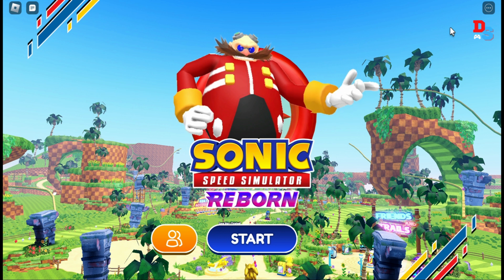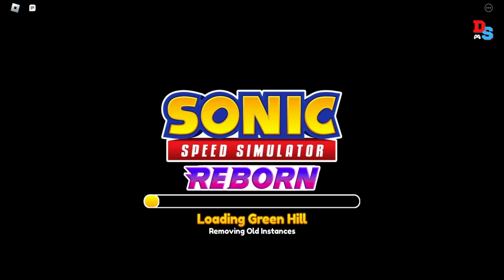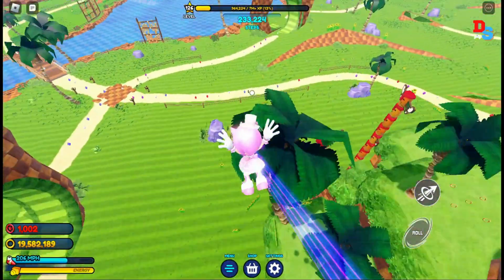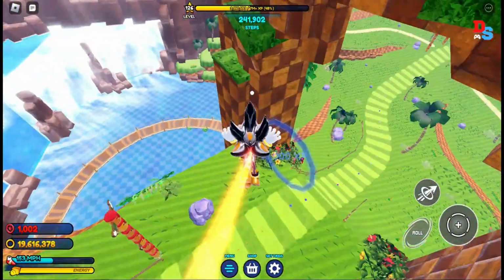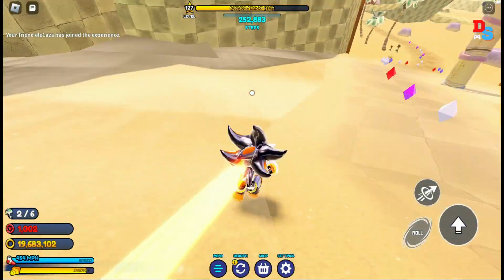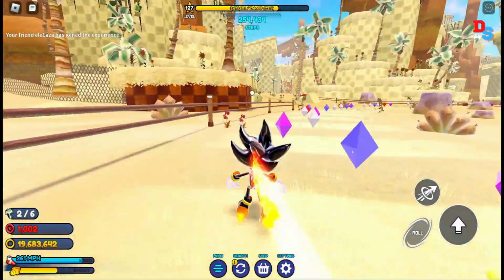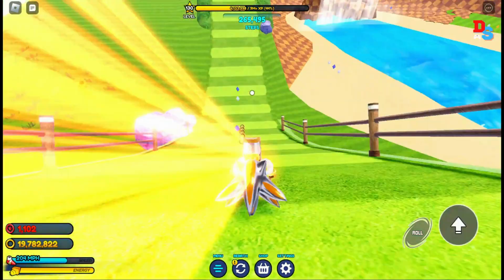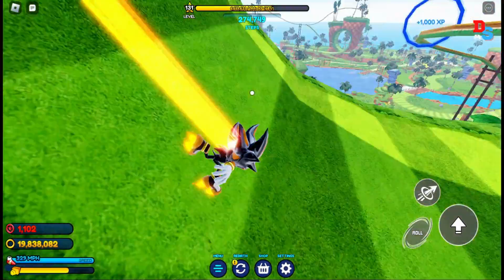Android Shadow Adventure // Sonic Speed Simulator - Reborn Update (PT. 3)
Sonic Speed Simulator has new codes to unlock a new skin and a new badge! Join the DuoSib Gamerz and Android Shadow as they explore the new world of Sonic Speed Simulator Reborn!